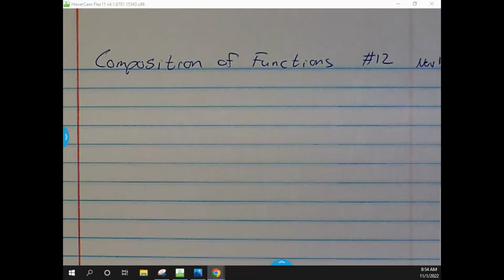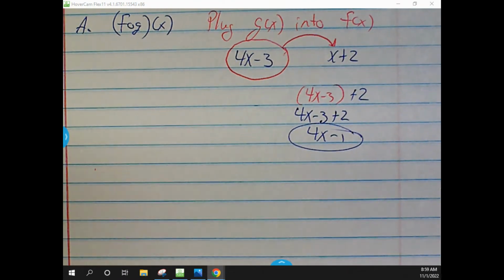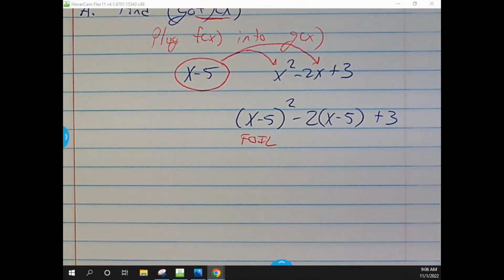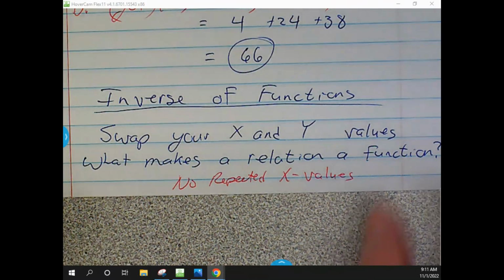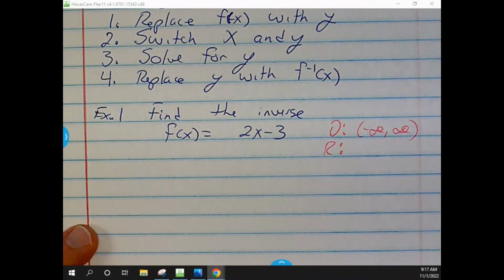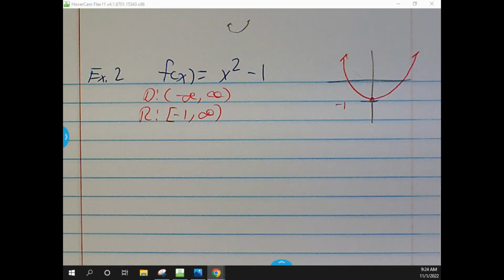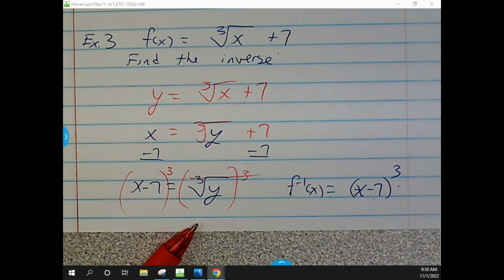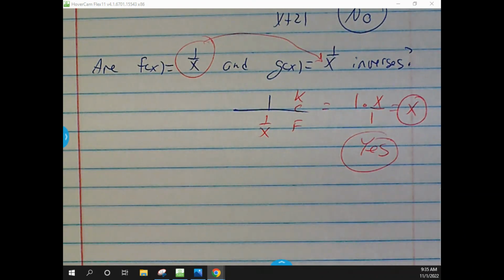12b, Nov 1, 2022 9 43 AM